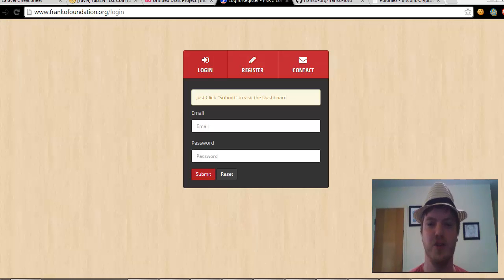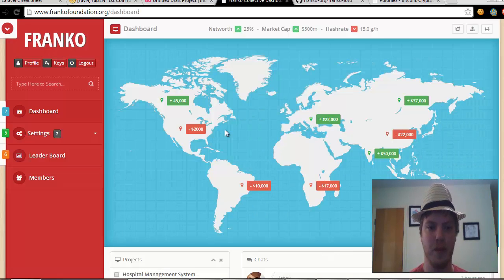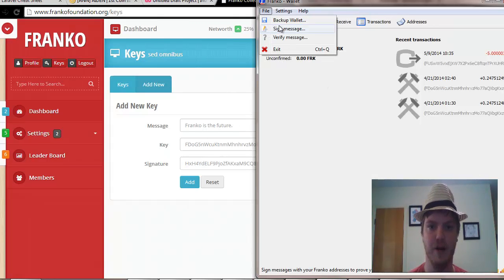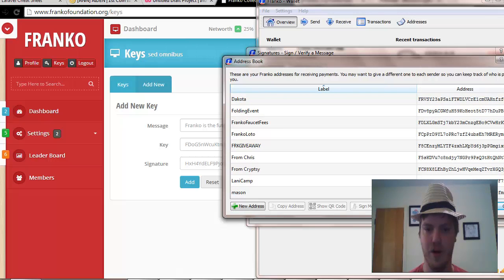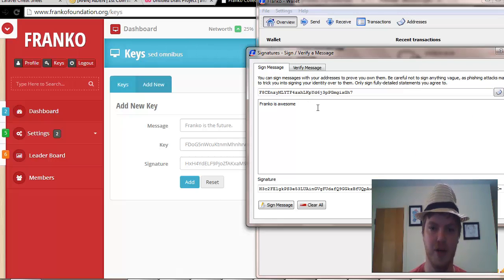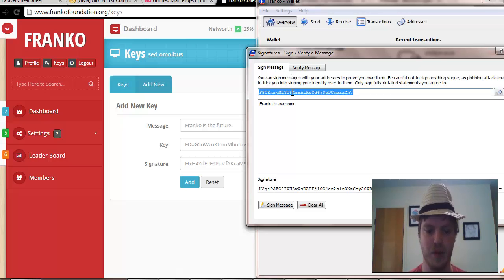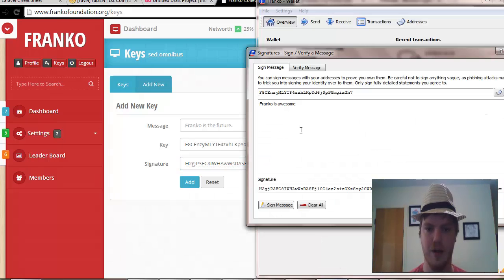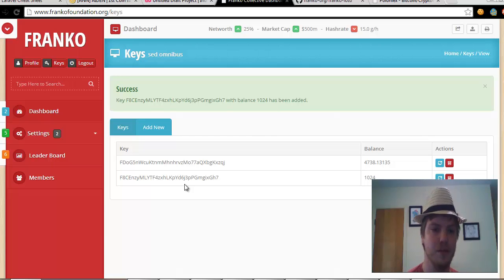How to add a public key to the Franko Collective Website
How to add a verify your Franko stake by adding a public key to the franko collective website.

Franko is a Virtual Currency System.

The Franko Collective is a group of people united by the success of each other.